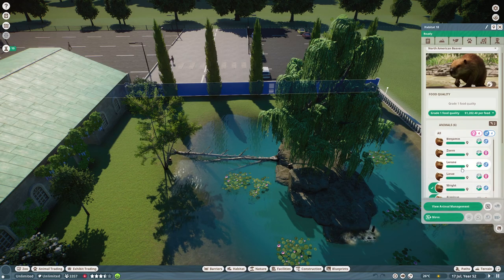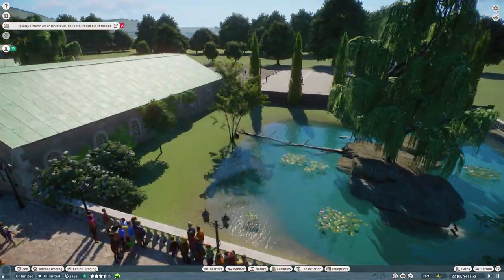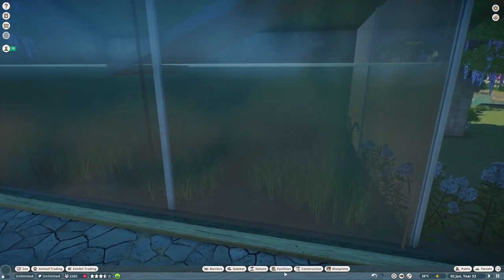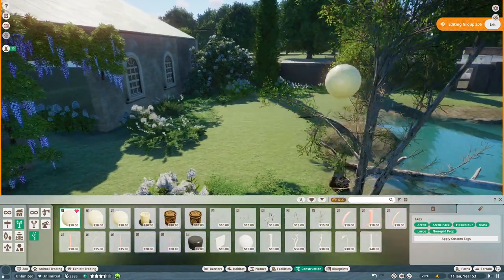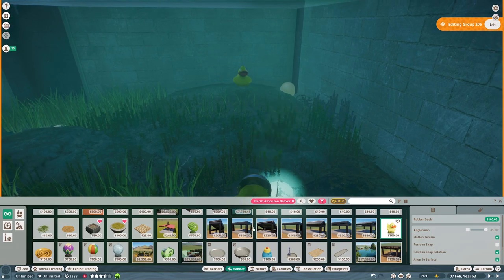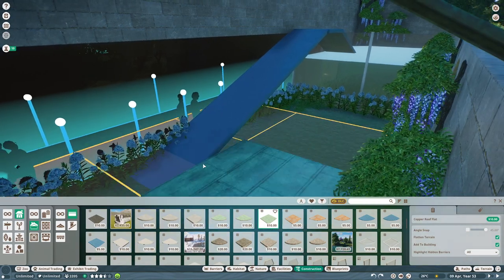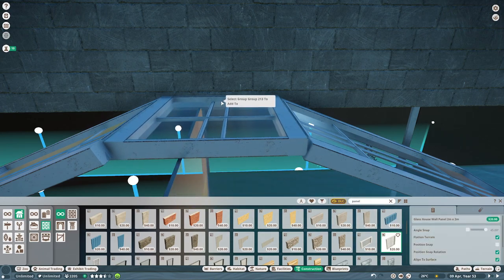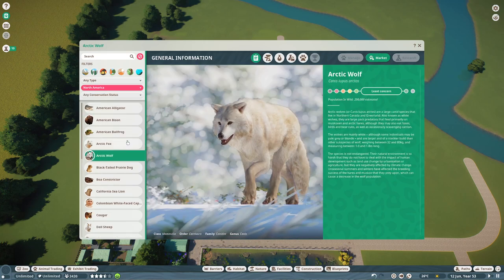Not Enough Space? - Planet Zoo Sandbox - All Animals Zoo - Episode 33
Hello and welcome back to the ever-growing chaos that is this sandbox zoo! Join me as I find out that our Beavers do in fact have a habitat that is too small for them. I didn't know that I was capable of building small habitats, but apparently it can happen XD At least they have enough space to swim now.